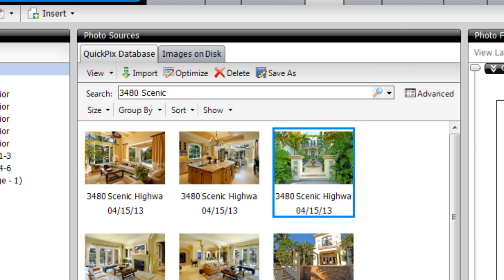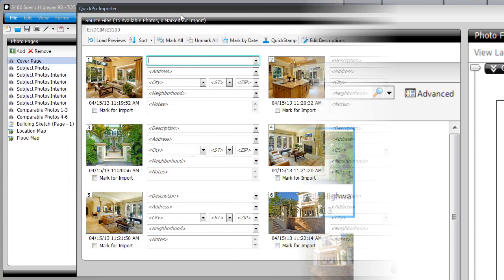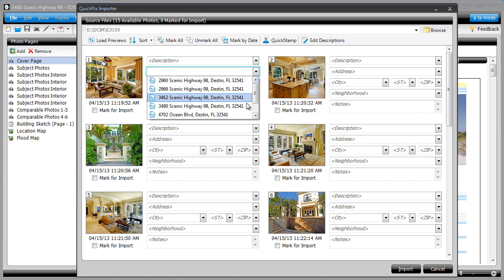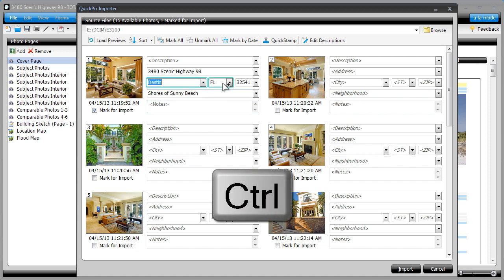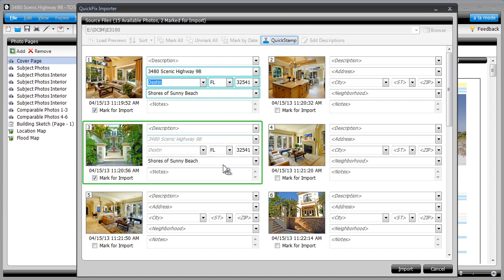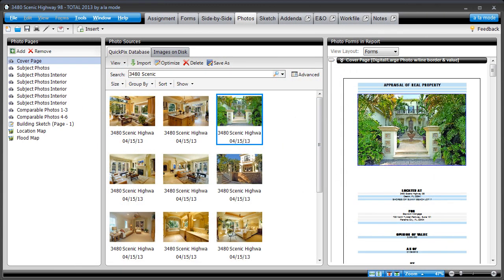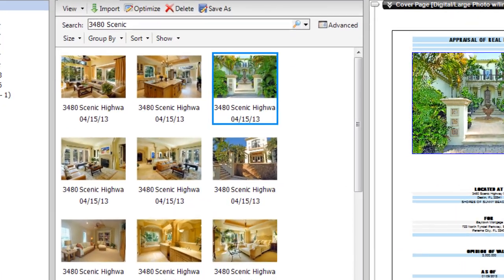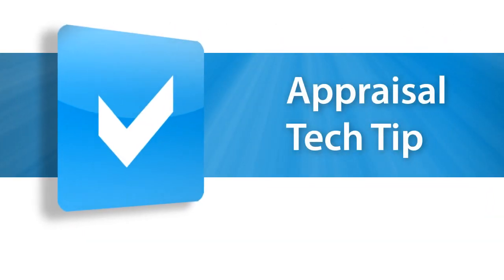Appraiser Tech Tip: QuickStamp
TOTAL 2013's QuickPix photos database lets you search for all the images you took of a certain property, so it's important that you mark your photos with addresses when you import them.